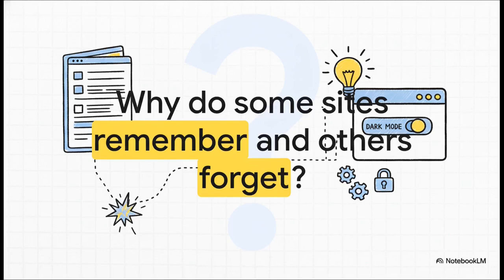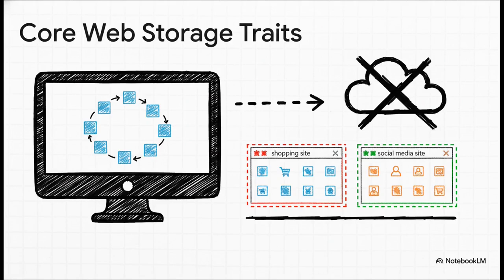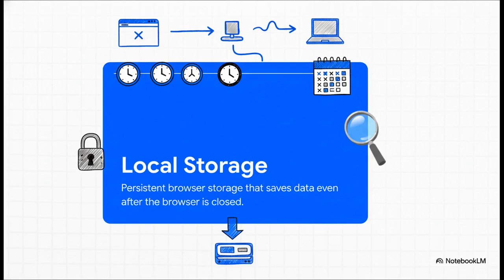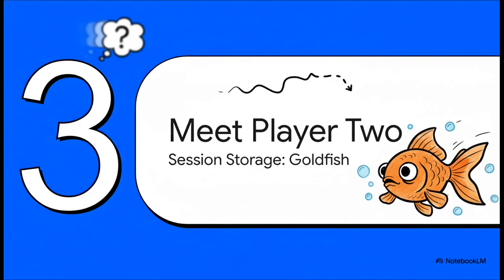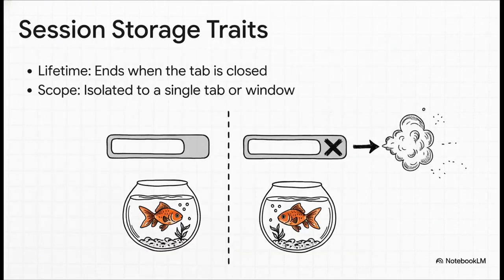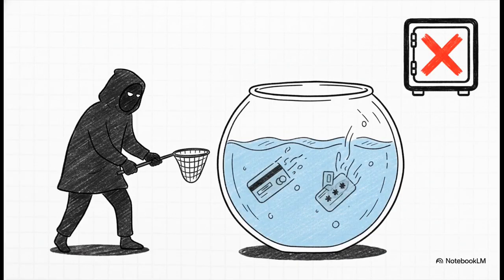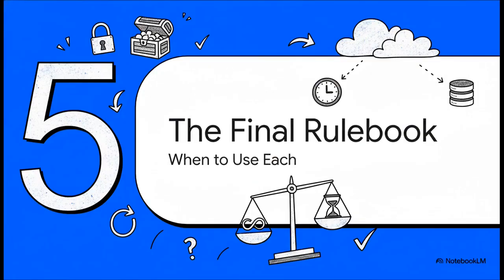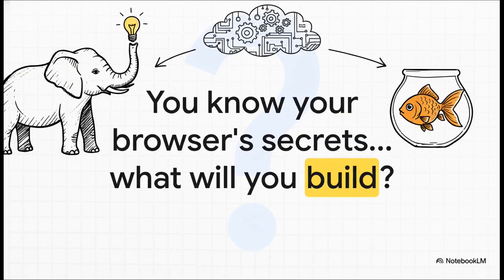When to use LocalStorage vs SessionStorage?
Confused about where to store your web data? In under 5 minutes, we break down the key differences between LocalStorage and SessionStorage in JavaScript. Learn which one to use for your next project!